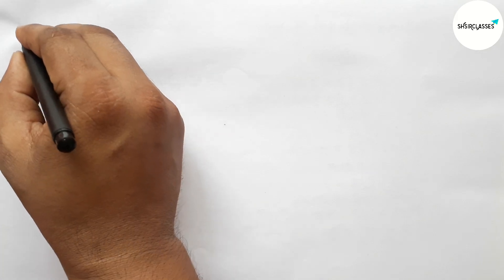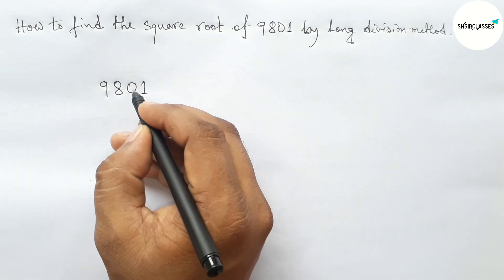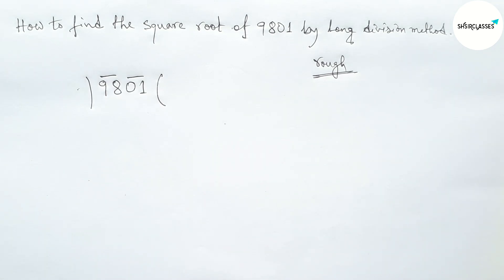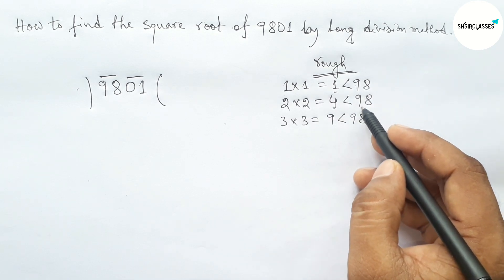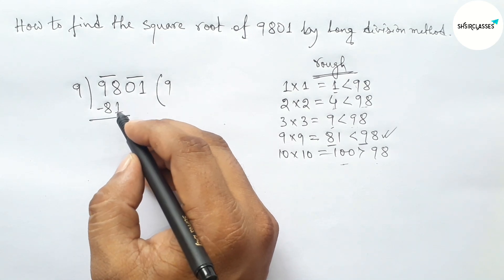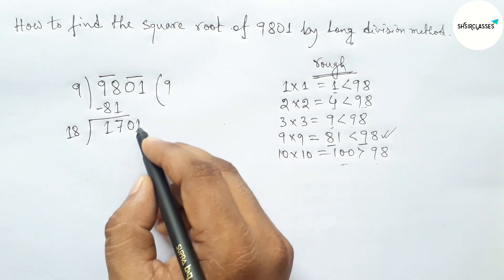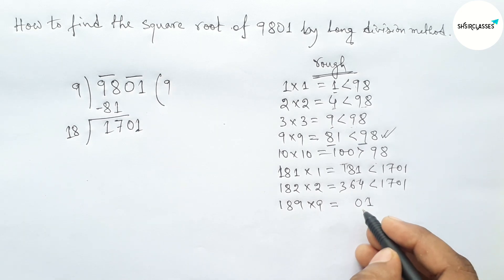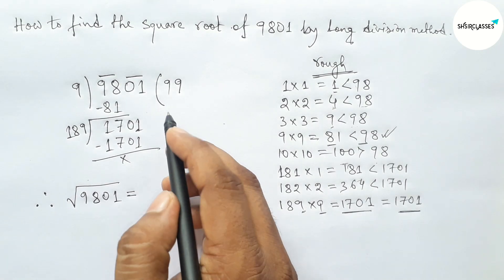How to find the square root of 9801 by using long division method.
In Easy Way how to find the square root of 9801 by using long division method. Square Root. @SHSIRCLASSES.